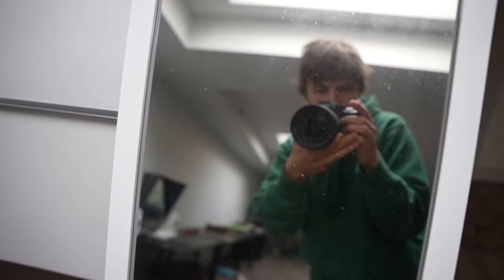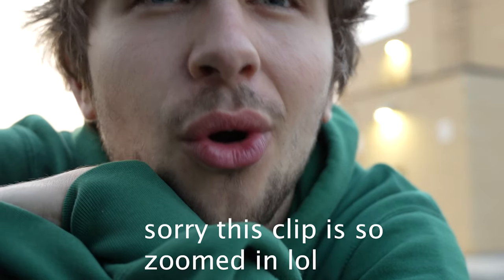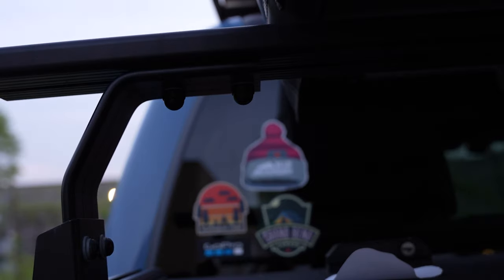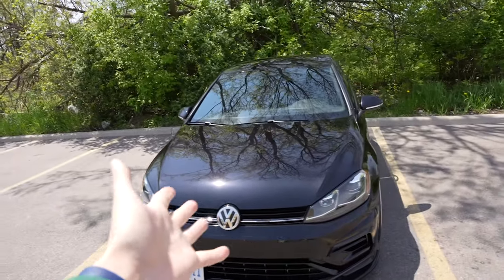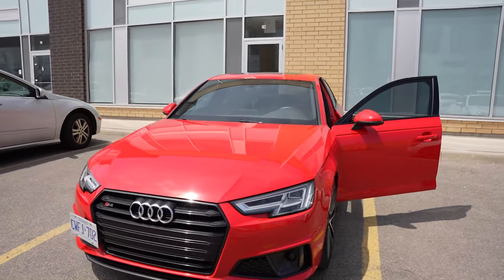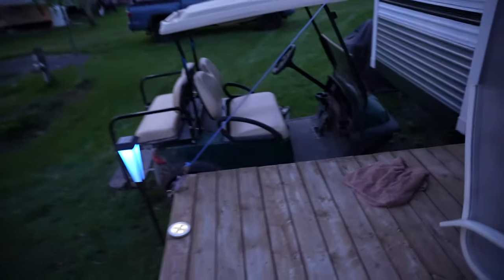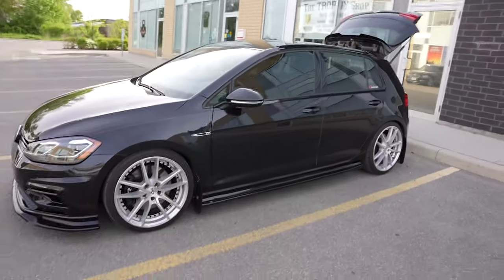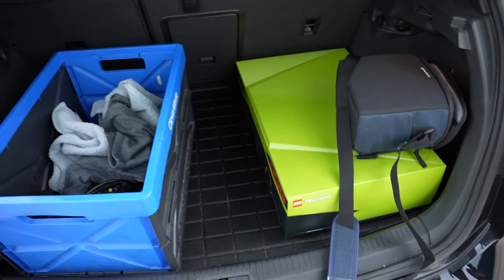MY FIRST VLOG!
Hi, I'm Dylan! Welcome to the start of my channel :) and the vlog! I just bought a new camera (sony a7IV) and as soon as I turn it on I started vlogging. In this vlog, I take u on my trip up north and show you a bit of whats to come on this channel :)